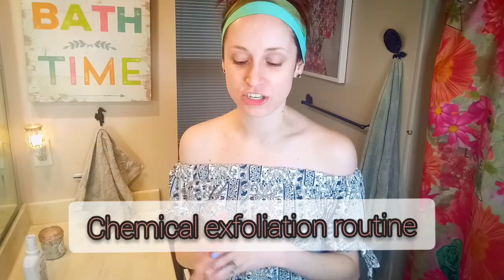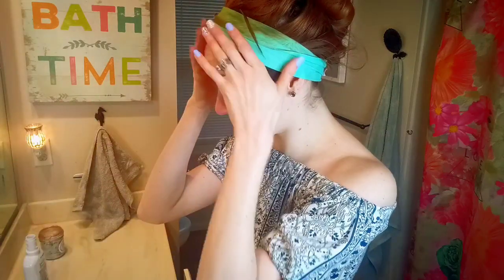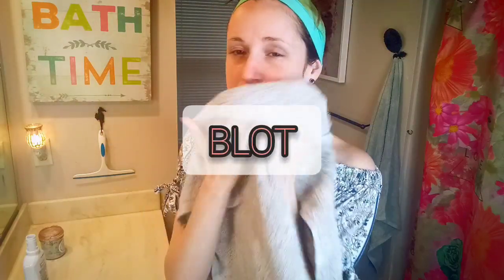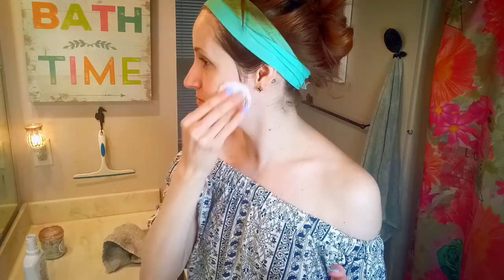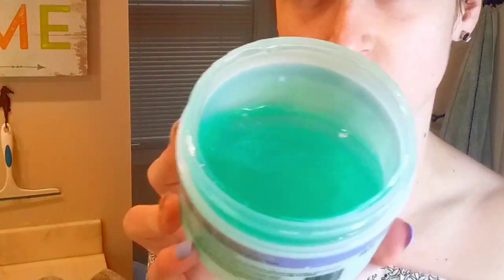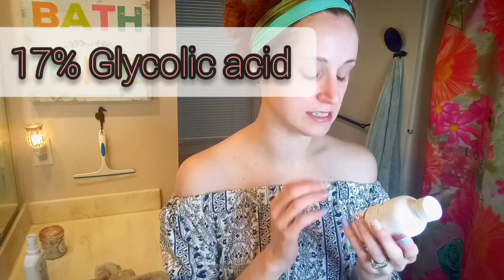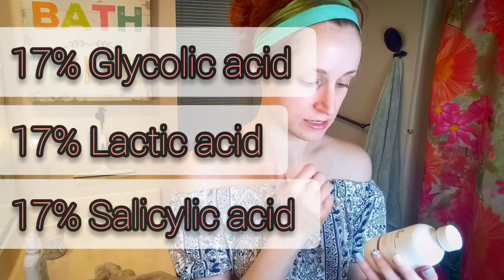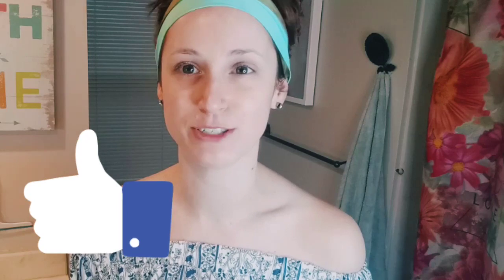NEW Emily's Chemical exfoliation routine (firming & discoloration)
THIS WAS FUN

Giveaway info - Right now we're at 41,400 on YT giveaway at 50,000

Next week video is all about how I do chemical exfoliation (skincare)

Musician: @iksonofficial